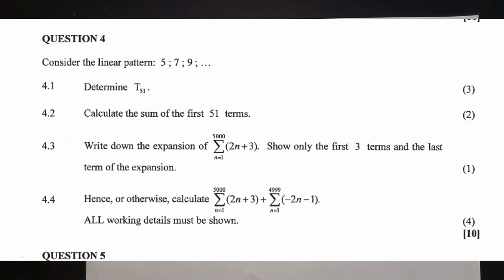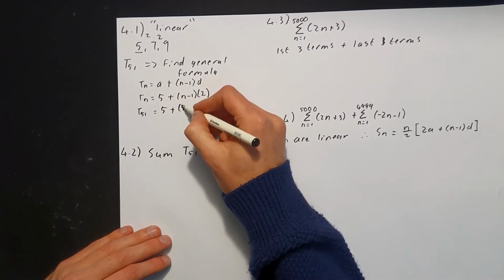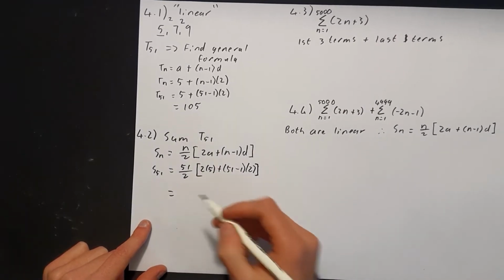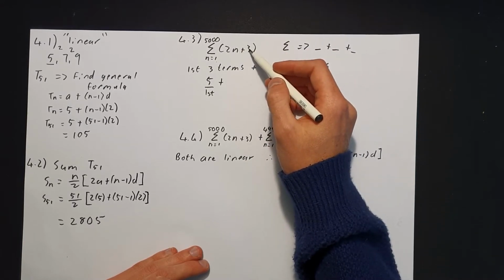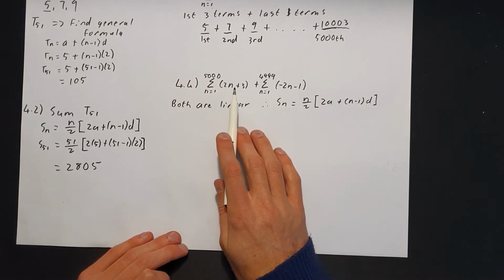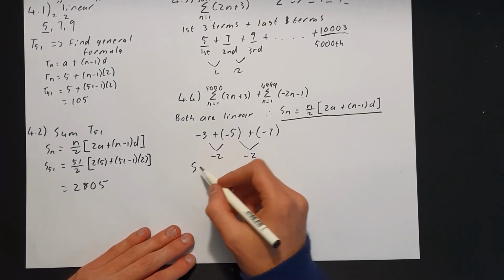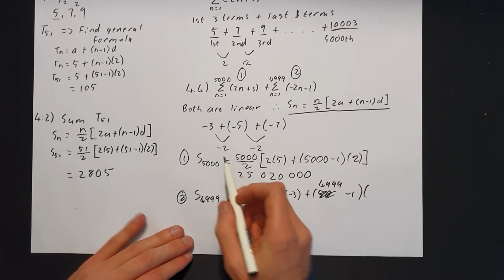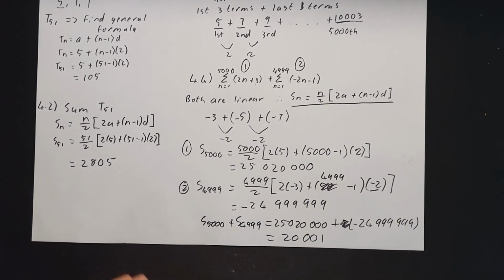Matric/grade 12 November 2021 Math Paper 1 Past Paper Question 4 Summation and Sum to Infinity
This question looks at your understanding of linear number patterns and summations. You are asked to find the general term for a linear pattern. you are asked to interoperate summation signs and seeing if you can  make the connecting between your formulas and summations.

This question is an easy way to increase your marks. There's not too much theory.  Easy marks

0:00 Introduction
0:03 Question 4.1
01:16 Question 4.2
02:19 Question 4.3
03:54 Question 4.4